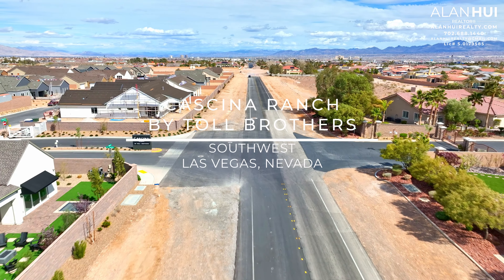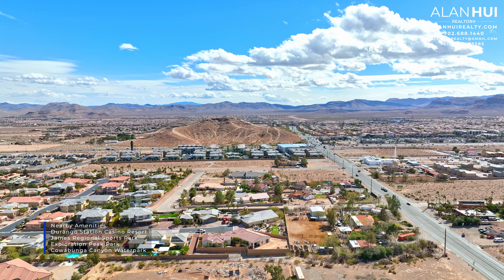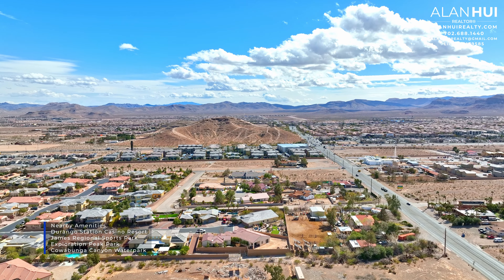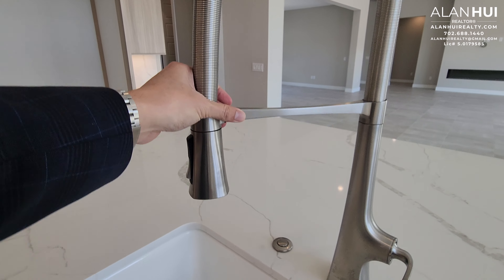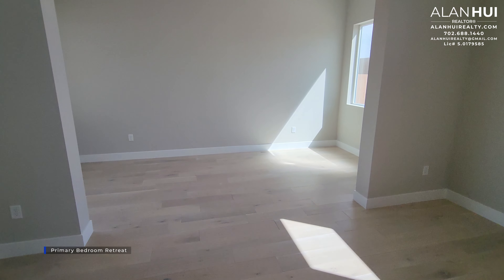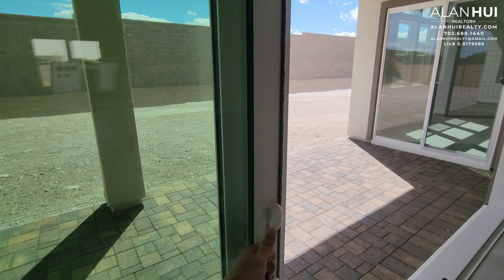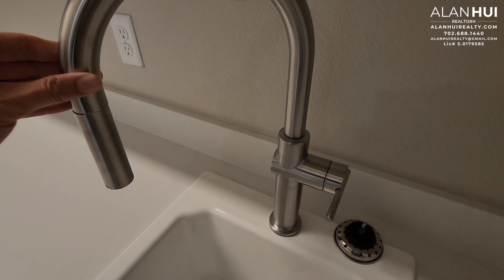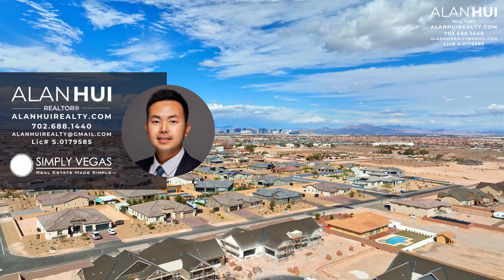Toll Brothers Luxury New Single-Story Home for Sale in Cascina Ranch, Las Vegas, NV | $1,199,995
Alan Hui
REALTOR®
Simply Vegas
Lic. S.0179585

Nestled in the growing Southwest Las Vegas region, Cascina Ranch is a private, gated community of estate-sized home sites featuring luxury, modern farmhouse home designs with added RV garage options.

Cascina Ranch offers expansive, award-winning luxury home designs. Four single-level, open-concept floor plans sit on nearly ½ acre home sites and range from 3,313 – 4,324 square feet. These exquisite home designs offer up to 6 bedrooms, 2.5 to 4.5 baths, and up to 4-car garages with an RV garage option. Flex rooms allow for added bedrooms, multigenerational suites or office space to fit your family’s lifestyle needs.

Arroyo Floor Plan Quick Move-In at Cascina Ranch by Toll Brothers

**Currently priced at $1,199,995 as of 3/19/2023**

Tax & HOA
Cascina Ranch HOA of $130/month
SIDS - None

Timeline:
0:00 - Intro
1:00 - Community Information
1:56 - Arroyo
3:32 - Foyer
4:58 - Garage
6:21 - Great Room
7:42 - Office
8:48 - Kitchen
13:15 - Dining Room
13:58 - Primary Bedroom
15:51 - Primary Bathroom
19:07 - Covered Patio
19:42 - Backyard
21:23 - Powder Room
21:54 - Laundry Room
22:57 - Bedroom 3
23:43 - Bedroom 2
24:20 - Bathroom 2
25:21 - End